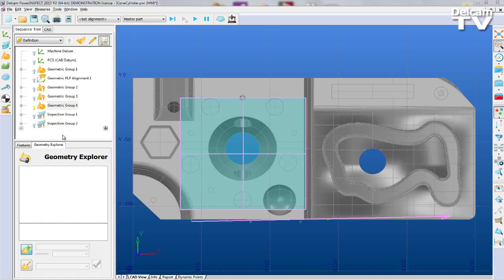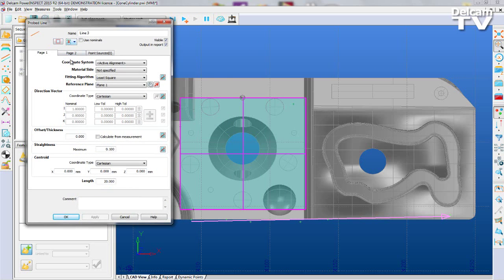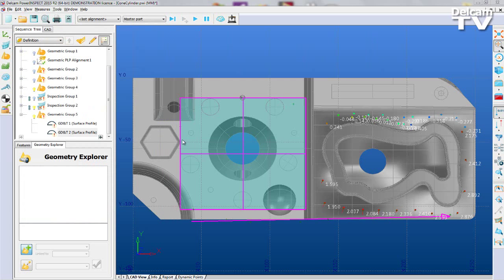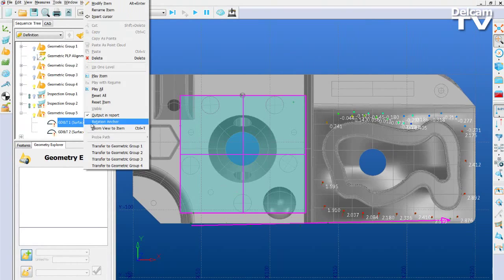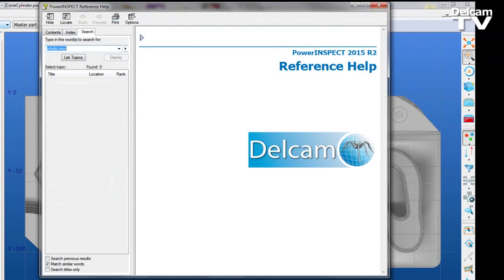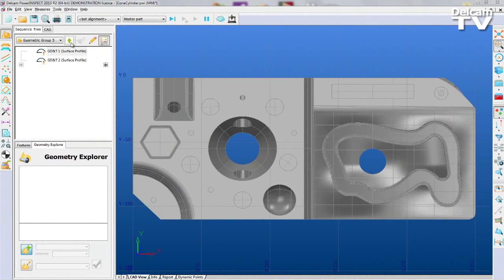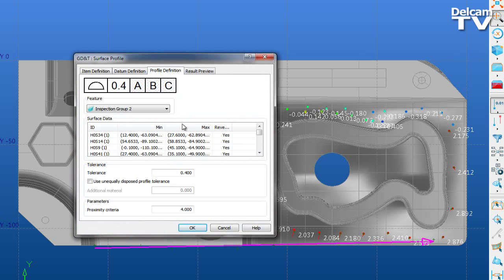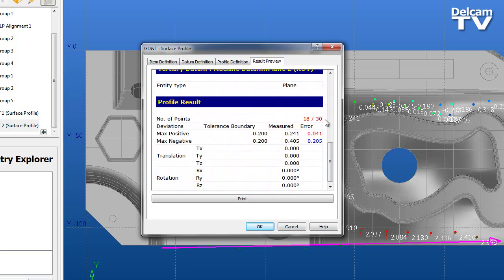Geometric Items - PowerINSPECT 2015R2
Probed planes, lines and compound lines now allow you to specify the fitting method that is to be applied to the feature.
A new per item proximity criteria also allows you to specify the proximity criteria for individual GD&T profile items.